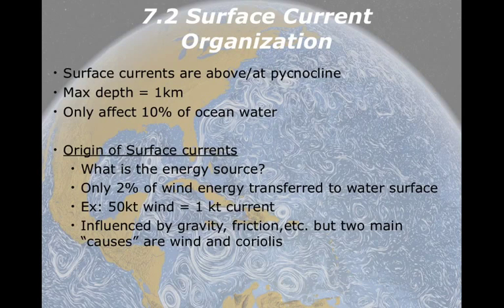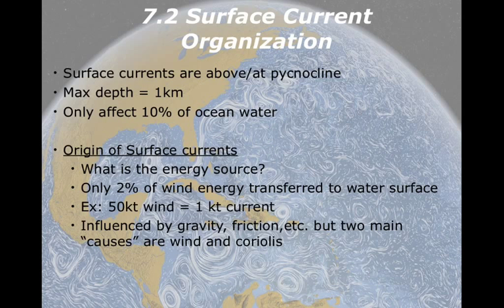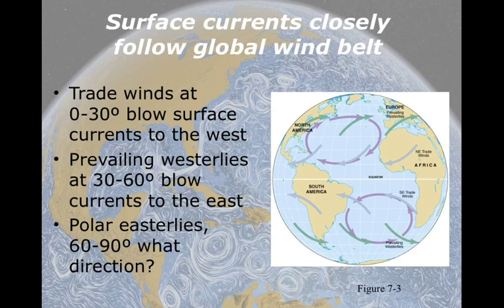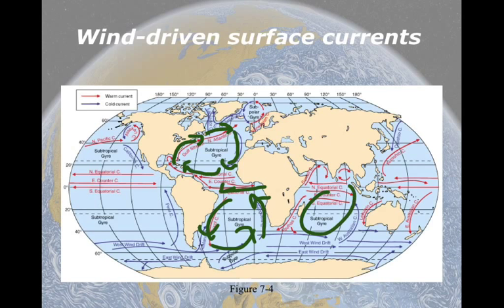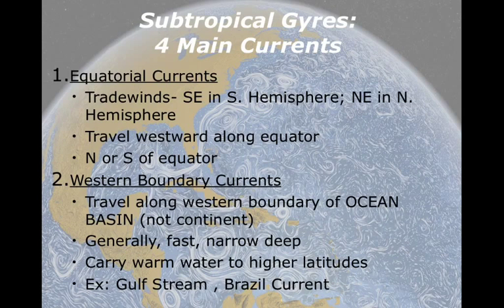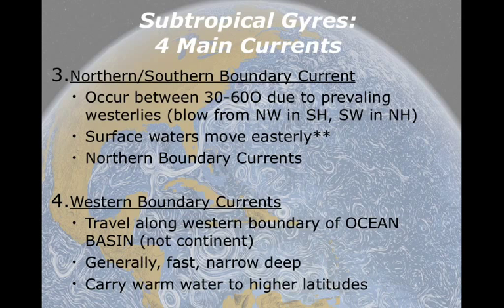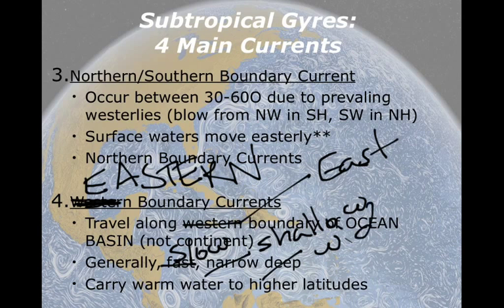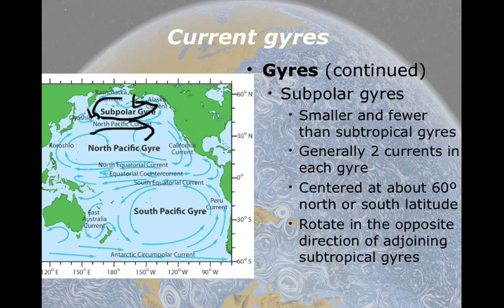Currents 2: Surface